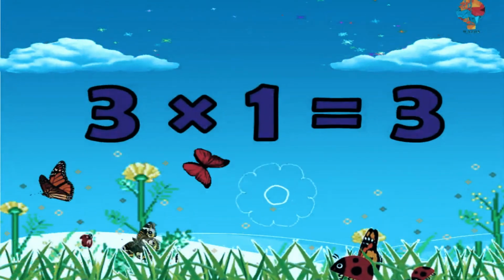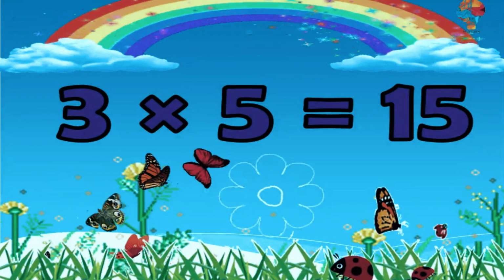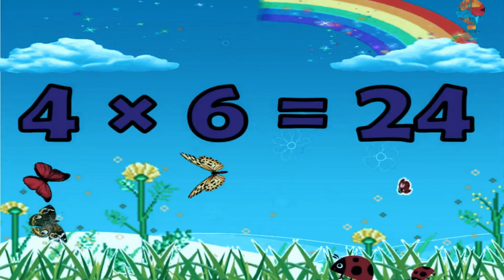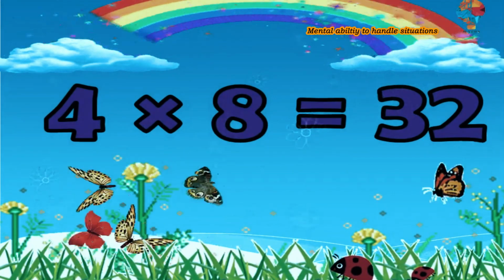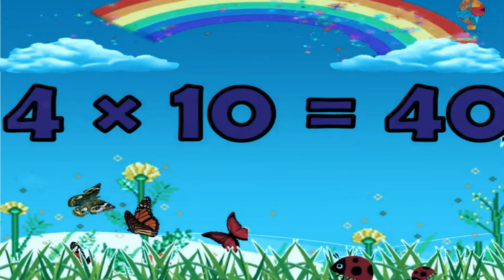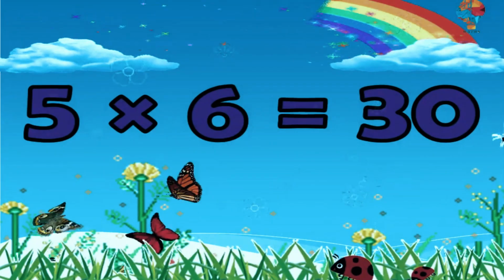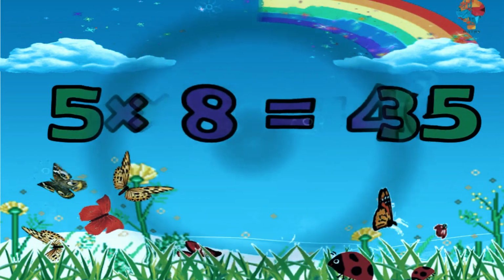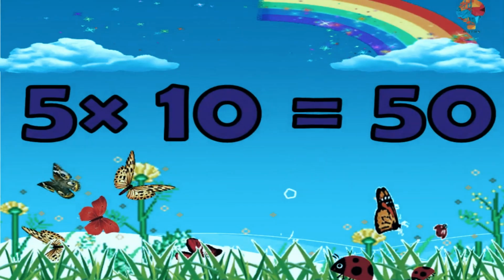Table Of 2 to 5 !! !! Table Of Two to Five !! 2 से 5 की तालिका ! Kids Factory ! Learn Multiplication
in this video kids will learn the tables from  to 5